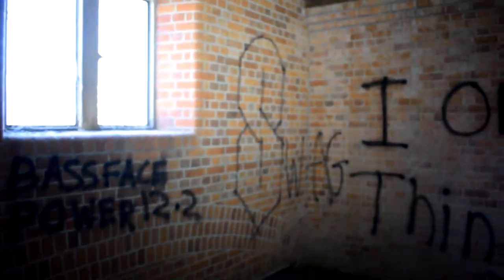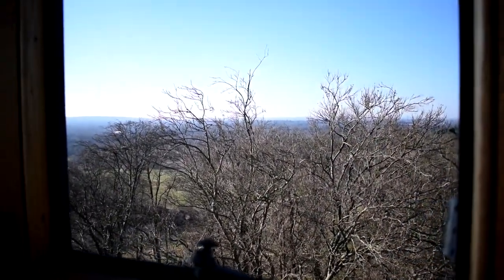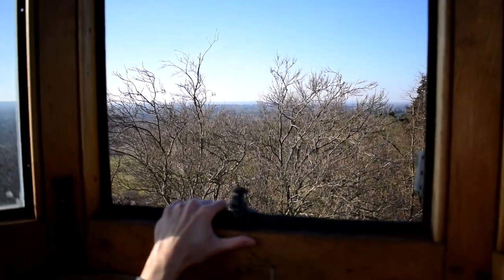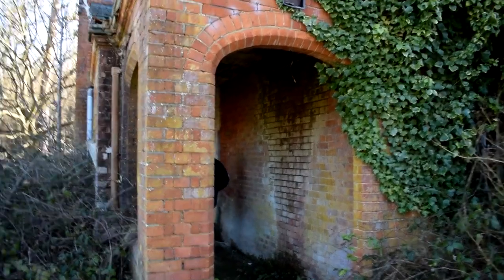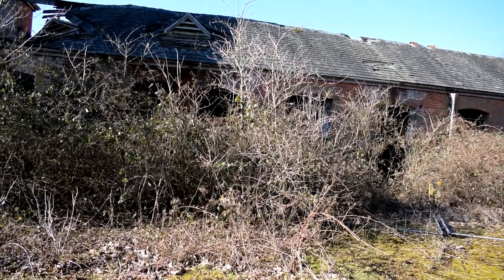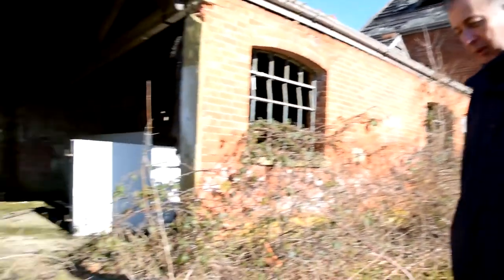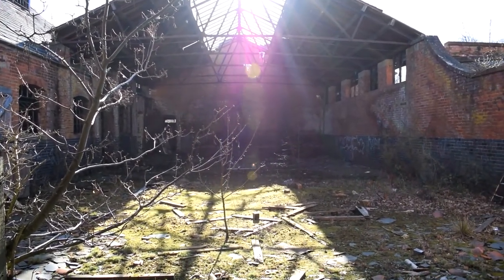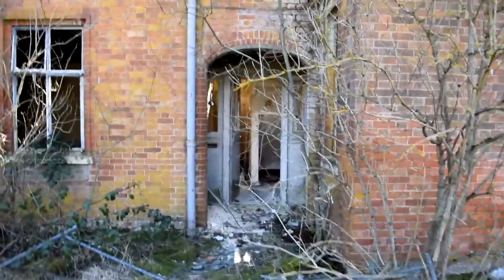Abandoned manor buildings + water tower climb & security!!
we explored a manor's outbuildings including the farm built in 1900 and the water tower which was built in 1896.thanks to security we got a tour about the place and heard about the history, as he grew up there :)